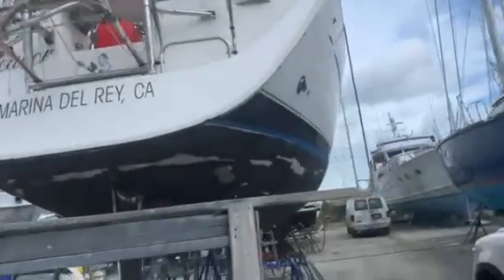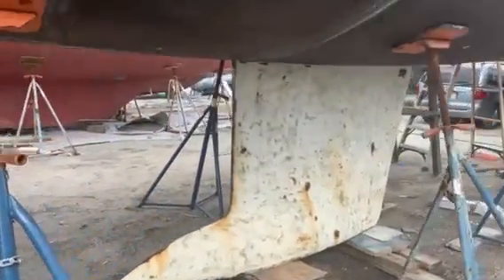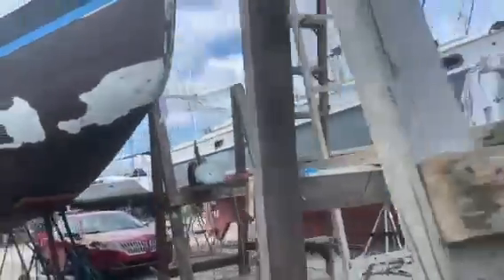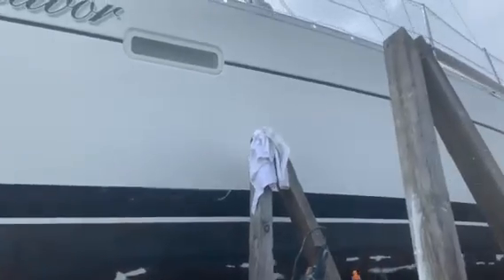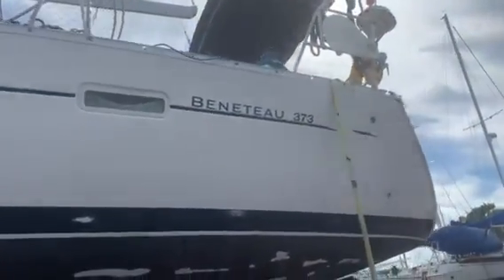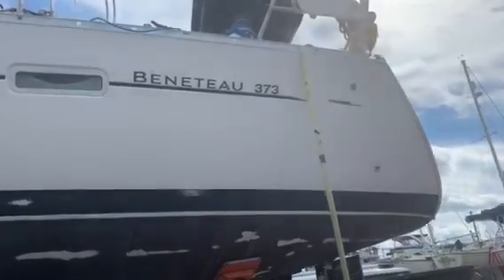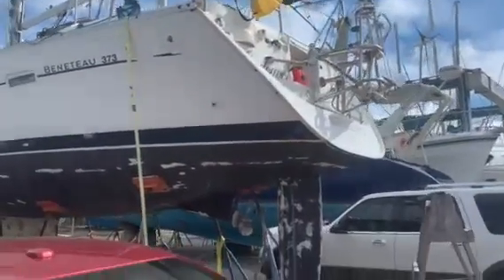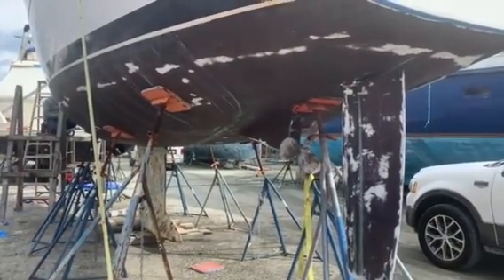2006 Beneteau 373 for sale -3rd Video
Exterior walk around, bottom paint and waxing. When she's finished with the
yard work this Beneteau will be a great purchase..so make your offer now.